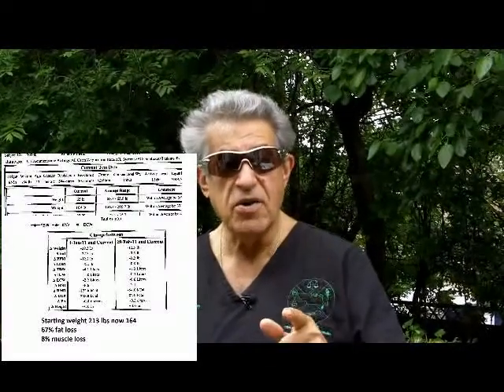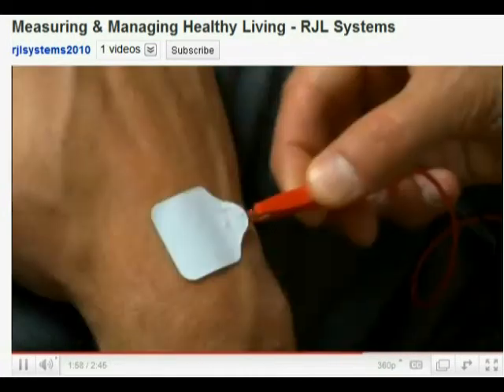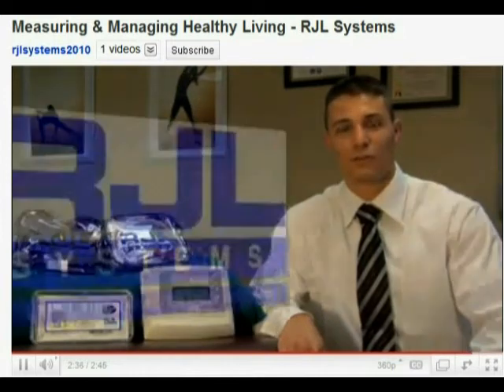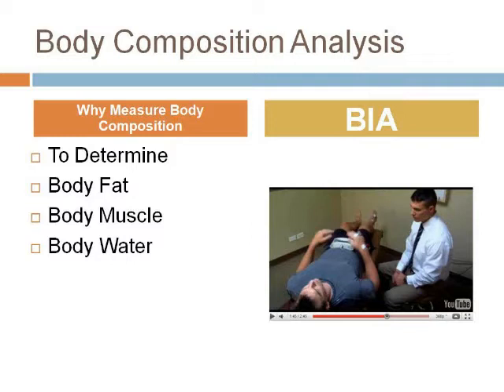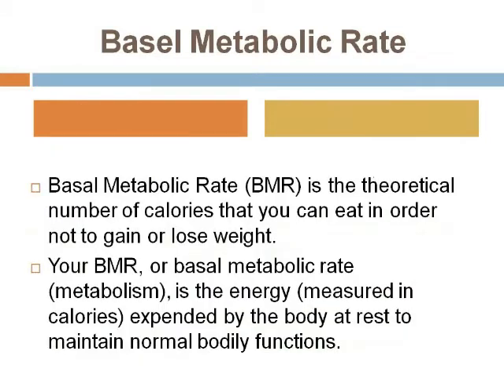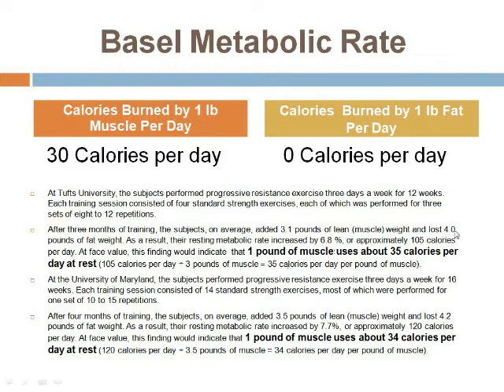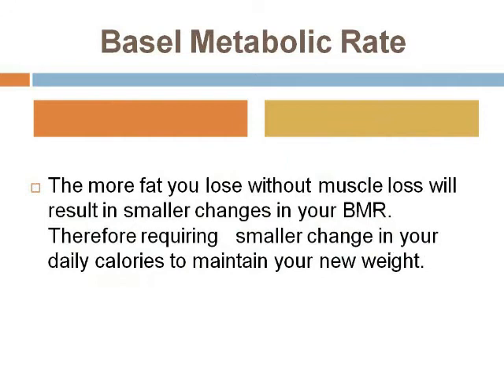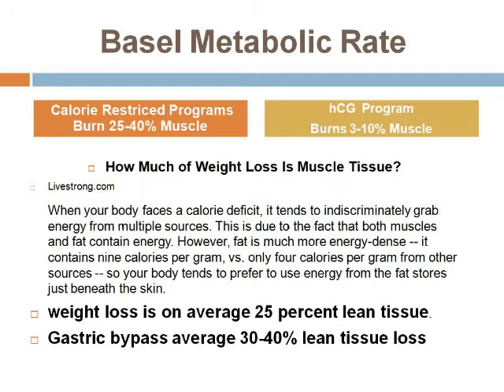Dr. Eisenstein Explains Body Composition on the hCG Program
The Quantum IV precisely measures resistance and reactance with 0.1 ohms of resolution. New features such as a bright back lit LCD and isolated USB port are standard. It is used to assess human body composition from whole-body measurements. By measuring the way the body conducts electricity, it can perform a complete body composition analysis and generate a printout using BC (body composition) software in a matter of minutes. In addition, the Quantum IV can also be configured as a segmental BIA analyzer where the resistance and reactance values of each arm, leg and the torso can be measured. For more information on segmental BIA: Eight Electrode Segmental BIA - PDF

The Quantum IV is an advanced BIA Analyzer System with features and specifications not currently available in traditional RJL products. It is extremely accurate and easy to use with an enclosure that has a comfortable curved ergonomic design. As RJL Systems develops new capabilities for the Quantum IV, the analyzer can be re-programmed to incorporate new features via a PC connected to the Internet.

The reliability and repeatability of the Quantum IV is the same as all RJL Systems BIA instruments because the subject (patient) is not directly connected to any active circuits or ground paths. Only the true biological resistance and reactance between the detecting electrodes is linearly measured from 0 to 1000 ohms. This unique isolation is what gives RJL Products and the Quantum IV its unsurpassed reliability, accuracy and repeatability.